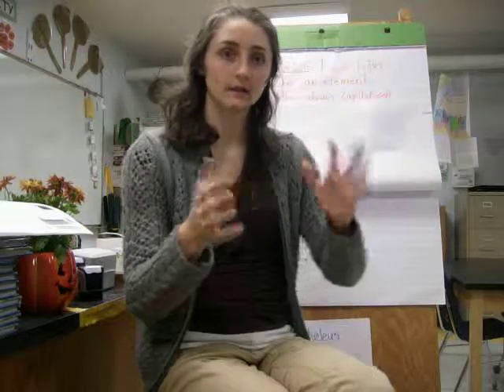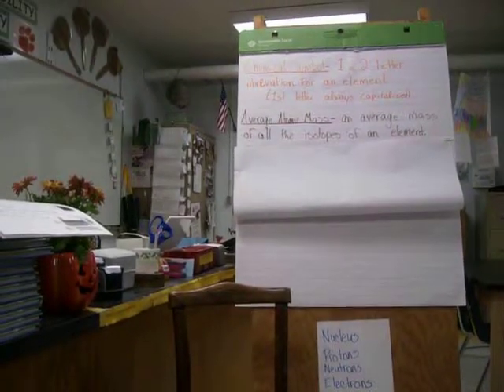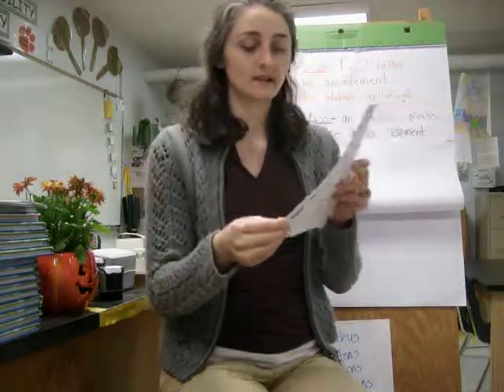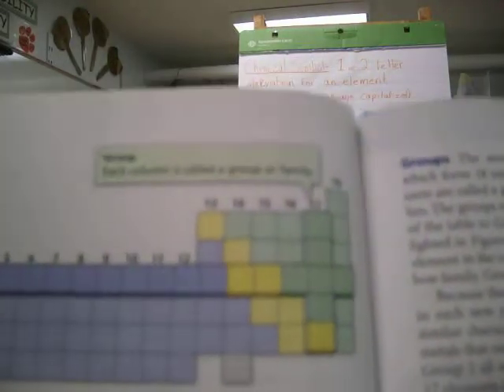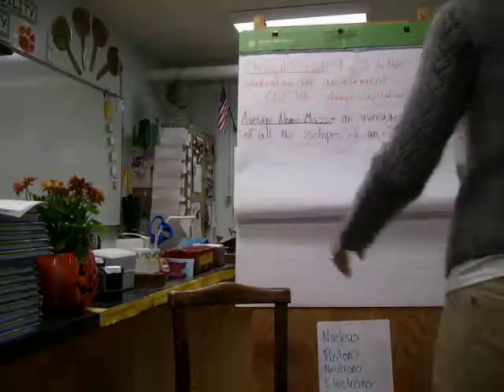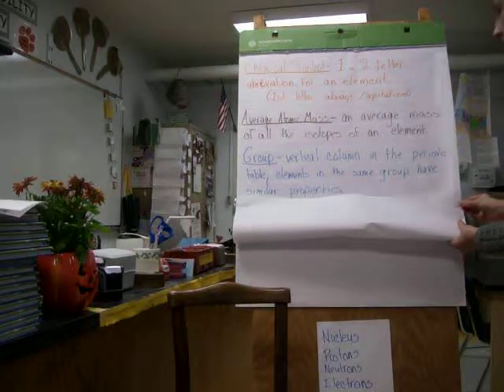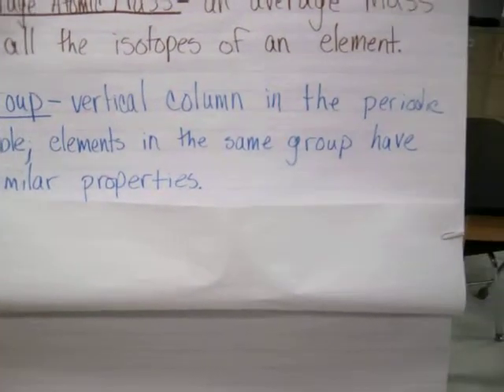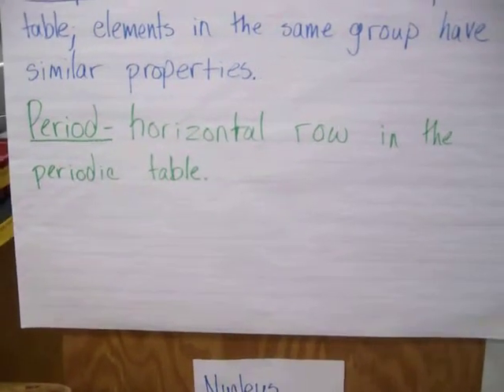org elements 2